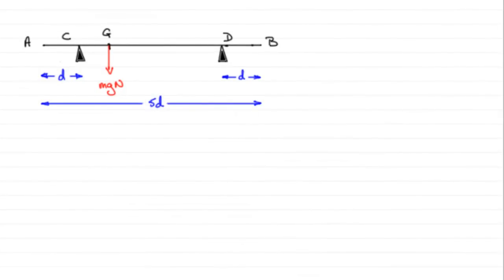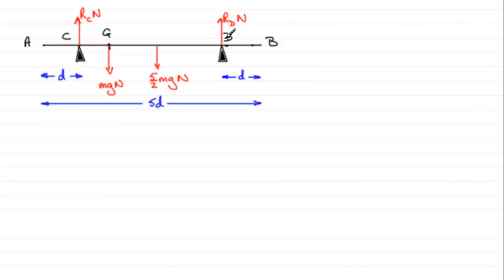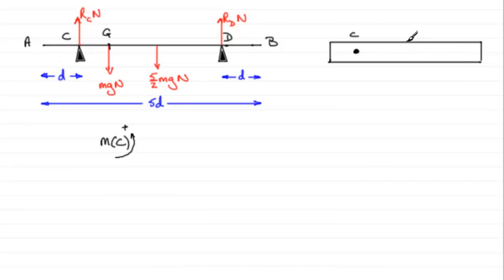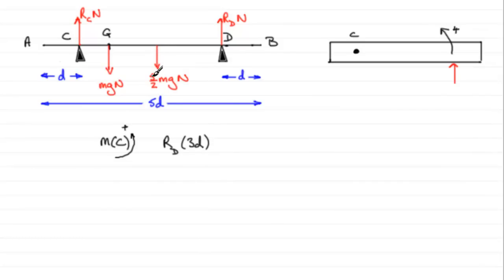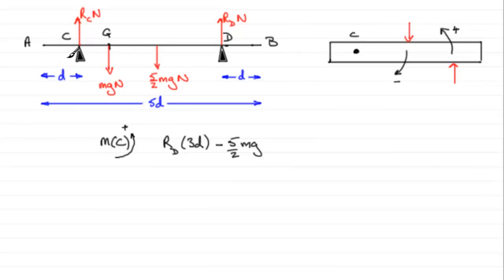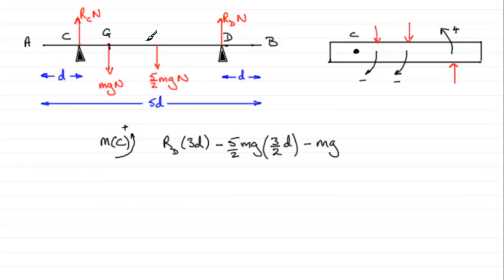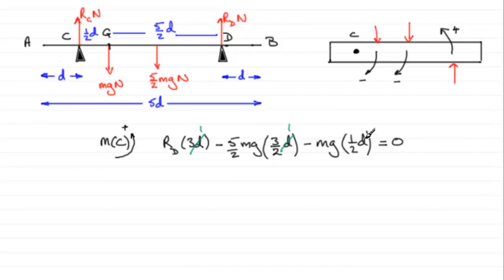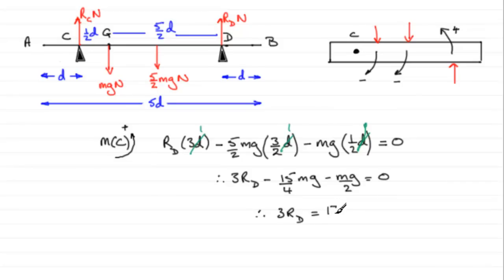Edexcel Mechanics M1 January 2012 Q4b : ExamSolutions